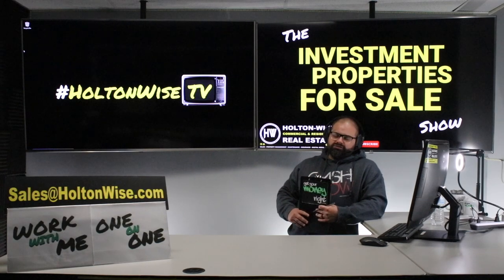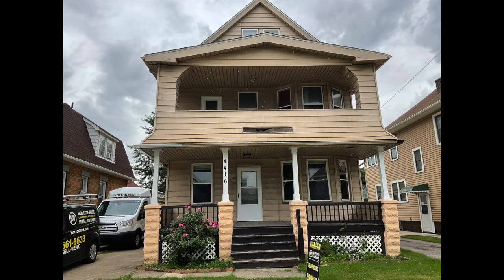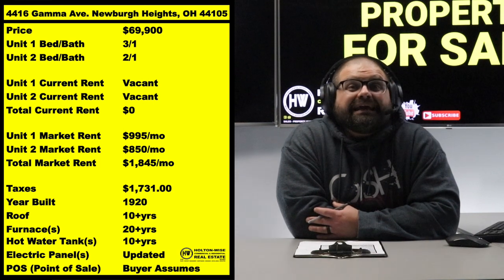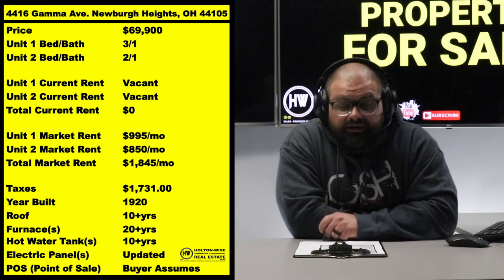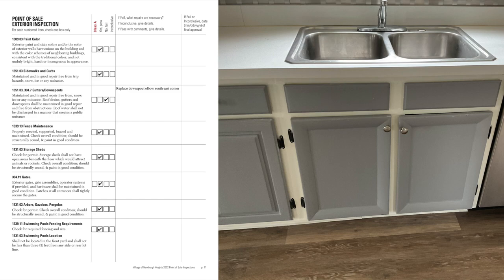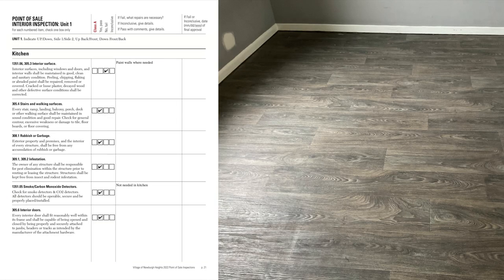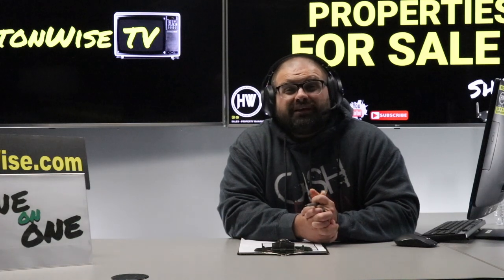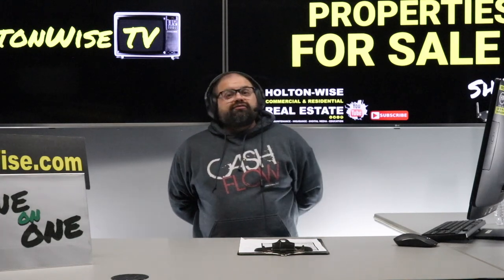Put $30,000 Cash in your Pocket with this BRRRR Deal | Investment Properties For Sale - 4416 Gamma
If you've been trying to get involved in BRRRR method real estate in the Cleveland real estate market, you're in luck. In this episode of The Investment Properties For Sale Show, Cleveland rental property broker James Wise is going over the details on a BRRRR strategy deal that could make you as much as $30,000. The BRRRR property is a vacant duplex located in a Cleveland area suburb called Newburgh Heights, Ohio. With some minor turnover work this Cleveland area duplex can become a cash flow machine. Buying a turnkey duplex in the Cleveland market like this one would easily run an investor $30,000 more than the acquisition cost plus rehab on this BRRRR opportunity. If you are interested in investing in Cleveland real estate, reach out to HoltonWise today. HoltonWise is the number one resource for investors who are trying to make money buying Cleveland rental properties. HoltonWise offers a complete set of turnkey boots on the ground services for anyone interested in investing in Cleveland houses. HoltonWise services include Cleveland property management, Cleveland real estate consulting, Cleveland Section 8 consulting, Cleveland rental property insurance, Cleveland eviction services and much more. HoltonWise is Cleveland real estate investing made easy.

The Fed's 5th Straight Rate Increase is going to make us Millions | Ask James Wise 83

Oh Crap, Fannie Mae was Wrong! Mortgage Rates are NOT going Below 5% in 2023 | Ask James Wise 84

Harjeet Bhatti
Wintrust Mortgage

📺 HELPFUL RESOURCES
Holton-Wise FAQ